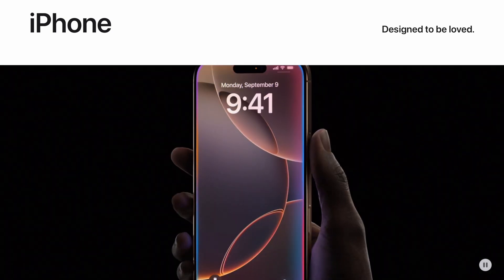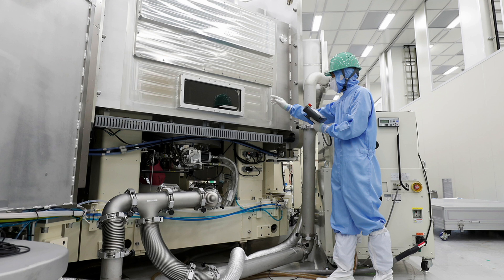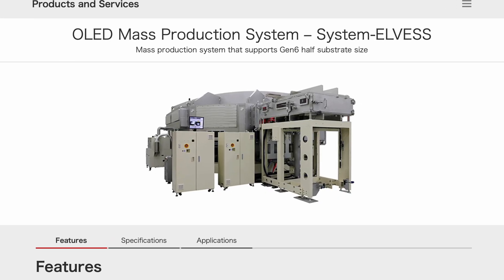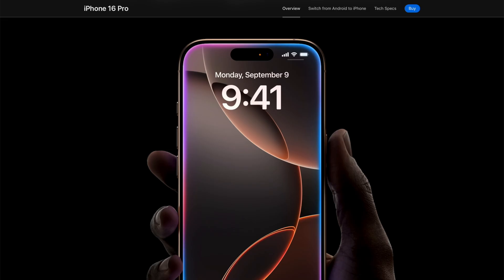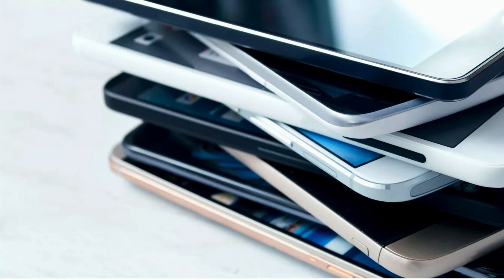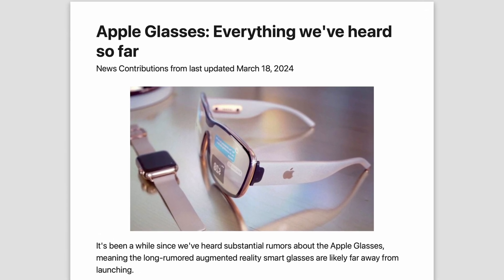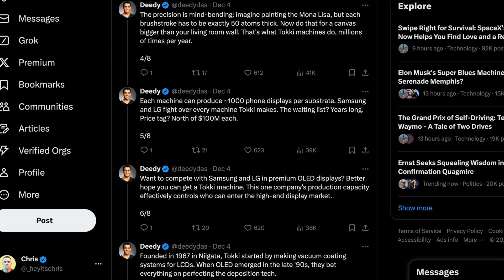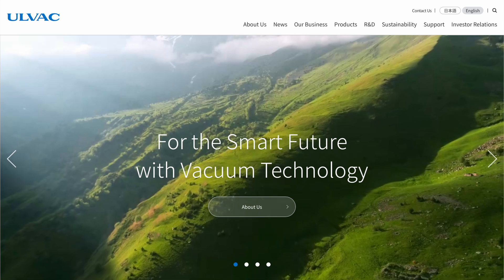The Crazy Machine Behind iPhone OLED Screens